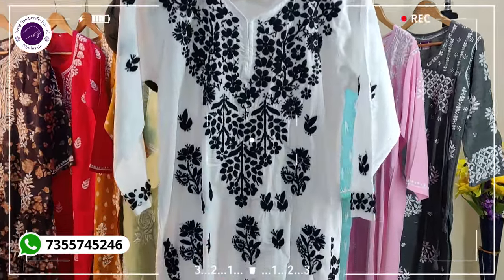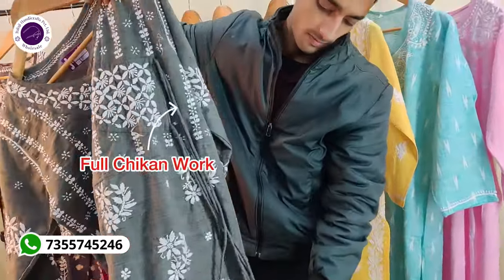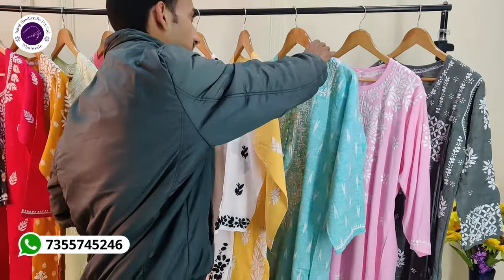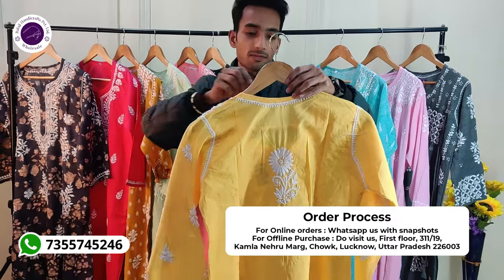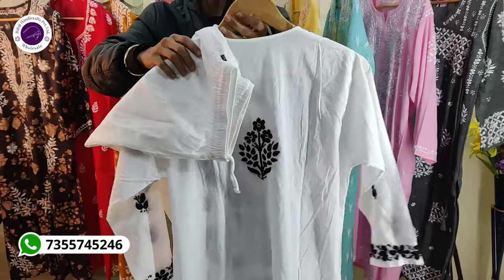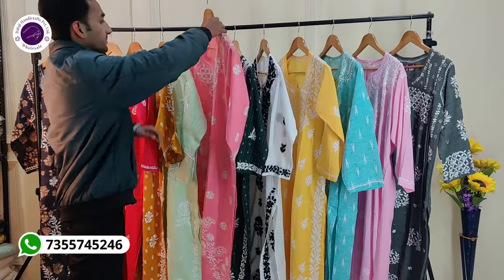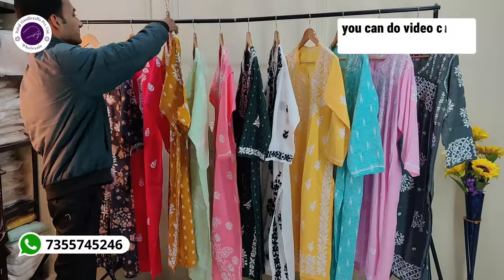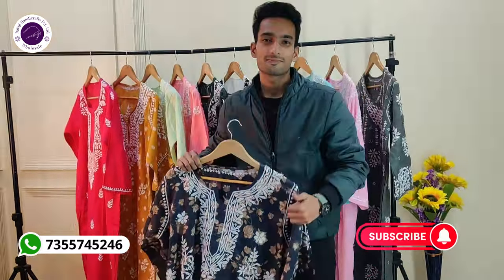Top Selling Chikan Kurtis | Start Your Business From Home With Biggest Manufacturer In Lucknow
In this video, you will get to know our top selling chikanakri kurtis
Ready to start your Chikankari business with no money ? Perfect for women entrepreneurs in India, this guide covers everything from home-based ventures to finding Chikankari wholesalers.

चिकनकारी व्यापार शुरू करने का सपना देख रहे हैं और पैसा नहीं है? घर से चलाएं अपने व्यापार को और कमाएं ! यह महिला उद्यमियों के लिए है और घरेलू चिकनकारी व्यापार से लेकर लखनऊ के चिकनकारी थोक बाजार तक का सफ़र तय कर सकते हैं। 💼
ऑर्डर देना चाहते हैं या अधिक जानकारी के लिए कॉल करें 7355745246

Address: 311/19, 1st Floor, Kamla Nehru Marg, near Shree Lassi Corner, Chowk, Lucknow, Uttar Pradesh 226003